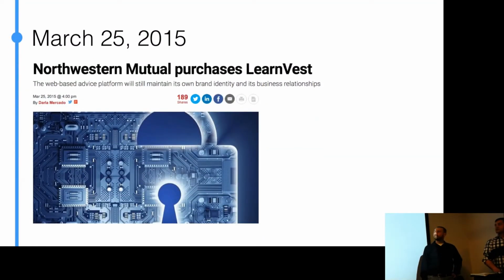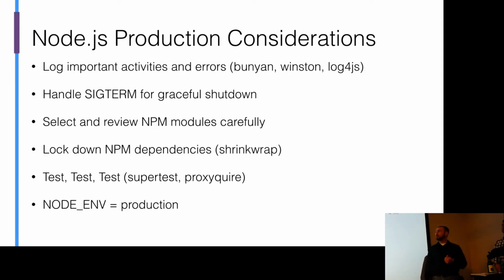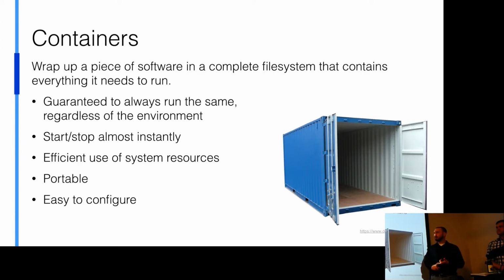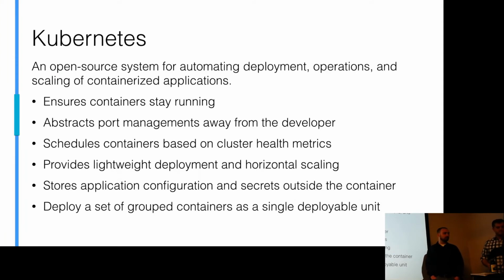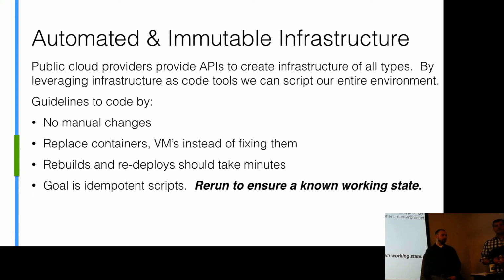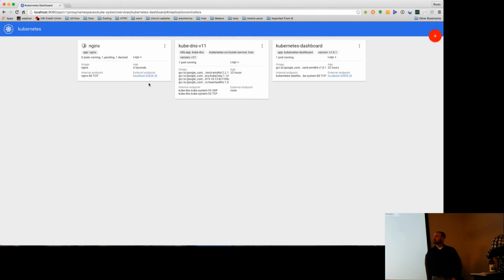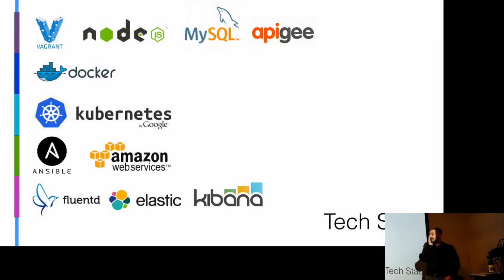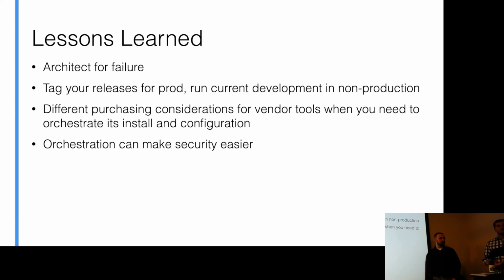Highly Available NodeJS -Bryan Pfremmer and Brad Williams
***working on audio quality. I swear.

Running NodeJS is easy, but what happens when you have to provide four nines of availability?  The answer to that is a Google Project called Kubernetes which provides an orchestration engine for docker containers.  Through our experiences of the past year we will walk you through deploying your NodeJS application to a highly availability Kubernetes cluster.

Bryan is an Application Architect at Northwestern Mutual.    He spends most of time working on systems integration.  Over the past year most of his work has involved maturing the use of NodeJS at Northwestern Mutual.

Brad is an Application Engineer at Northwestern Mutual.  Brad is a full stack developer currently working on the Northwestern Mutual Client website.

Bryan and Brad have spent the past year building out Northwestern Mutual’s first cloud environment in Amazon.  Coming from a traditional application deployment environment, the migration to the cloud has been a year of learning new technologies as they work to provide a highly available cloud environment.